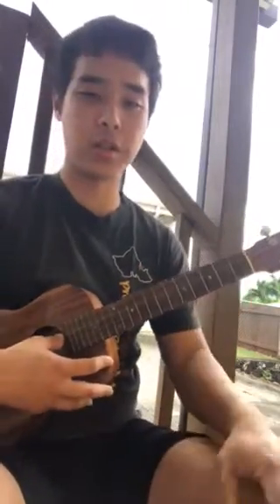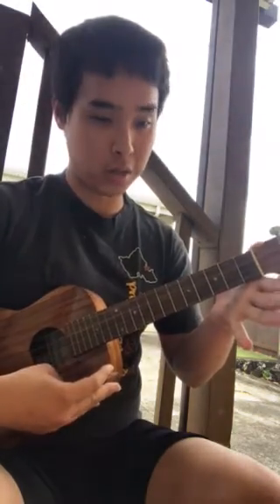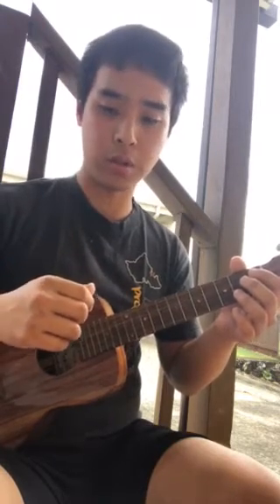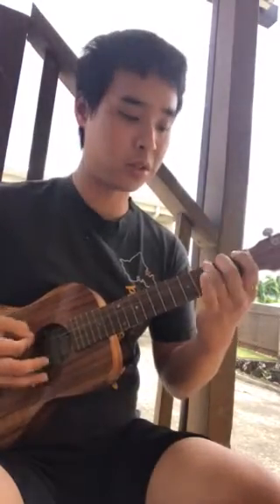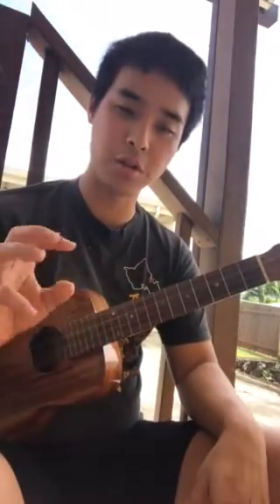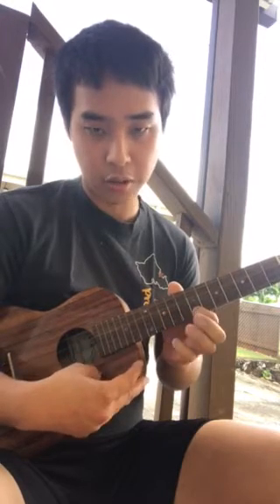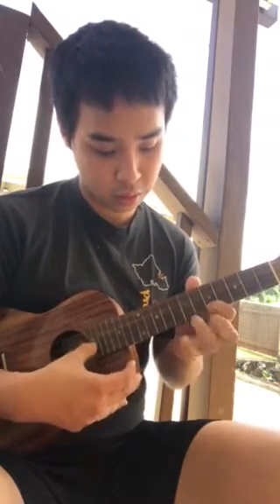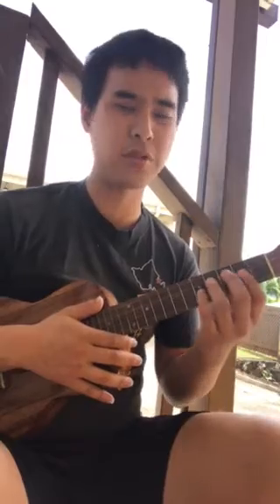Fast Picking on uke Explained